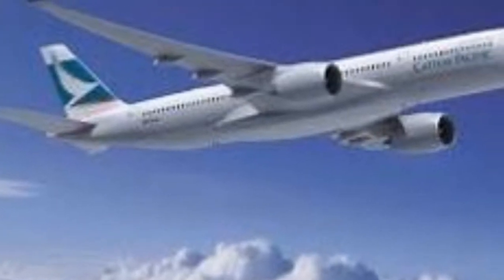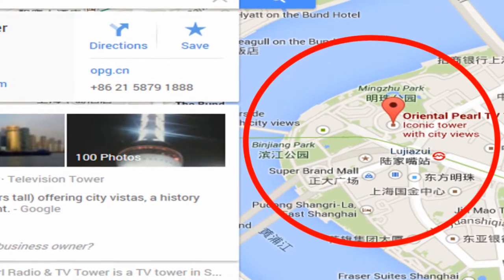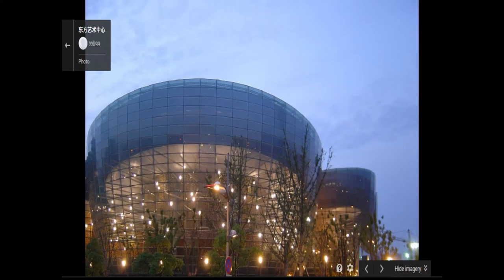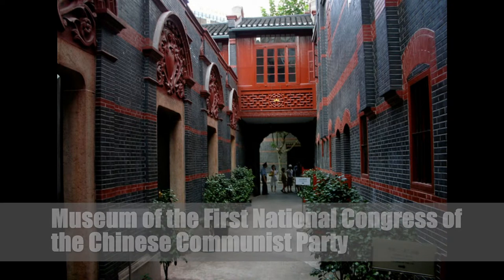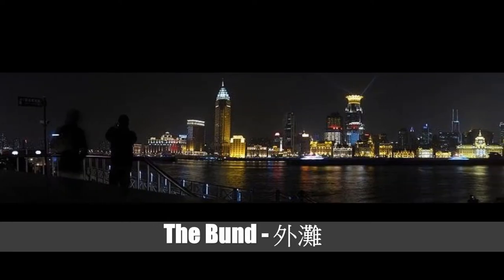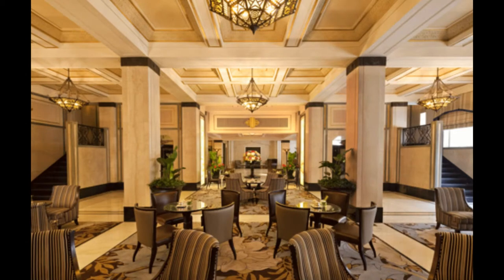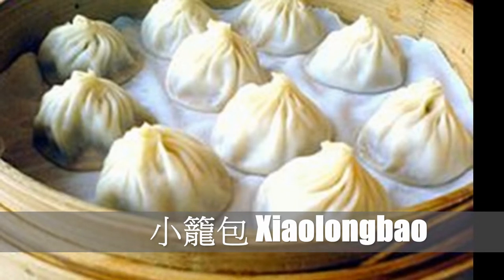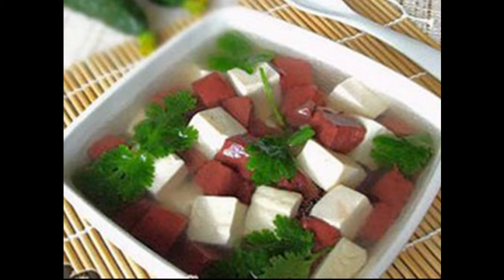GE 2111 Image of City-Shanghai (Architecture and Food)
Presented by:
Presented by:
Ng Pui Yee     53557922
Doo on Ting   51863259
Lai Chi Ling    50969450
Lau Ka Kei      50964024
Luk Man Ho   53020043